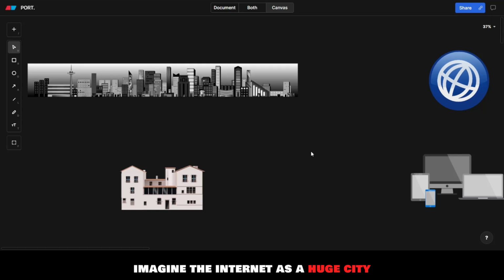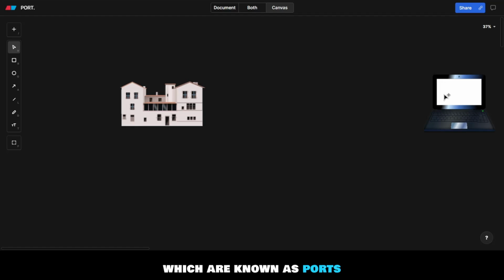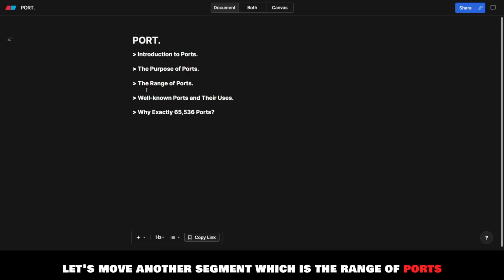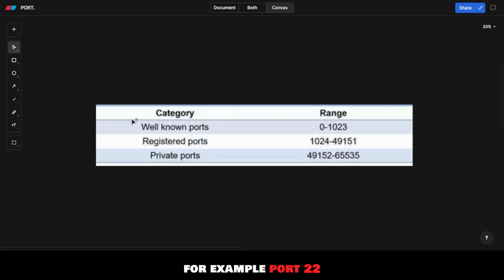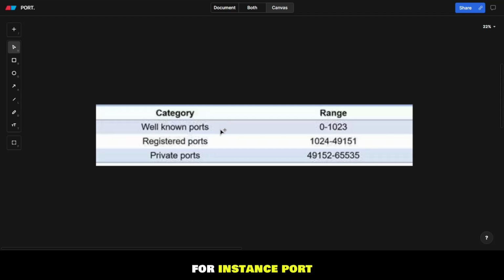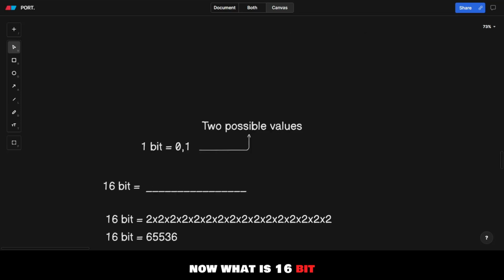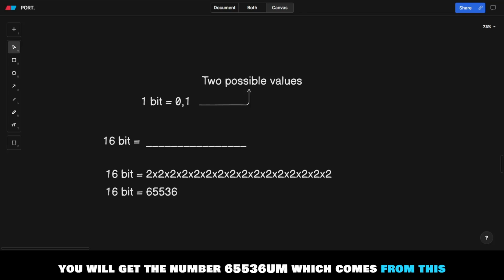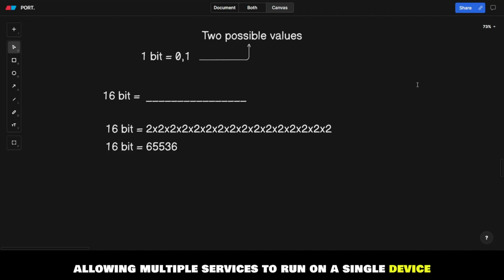What is a Port and Why Are There Exactly 65,536?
Hey codex warriors! In this video, we unravel the mystery of network ports and explain why there are exactly 65,536 of them.

Ports are essential for various services and applications to run simultaneously on a single device. We’ll delve into the history and technical reasons behind the 65,536 limit, discussing the 16-bit binary system that underpins this structure.

Moreover, we'll explore why understanding ports is vital in the realm of ethical hacking. Discover how ports can be potential entry points into a system and how ethical hackers use tools like Nmap to secure networks by identifying and mitigating vulnerabilities.

Have any questions or topics you’d like us to cover?